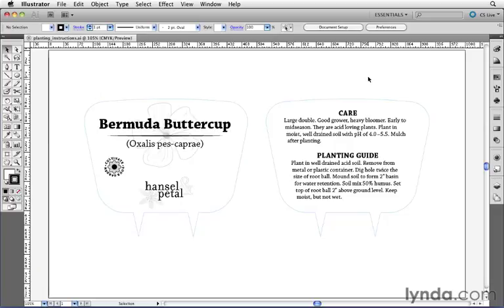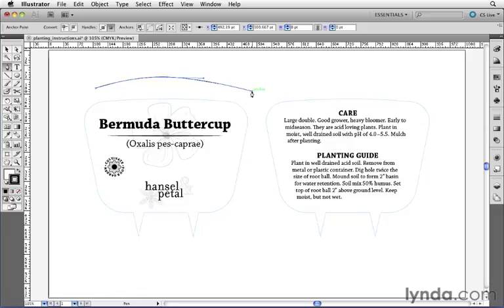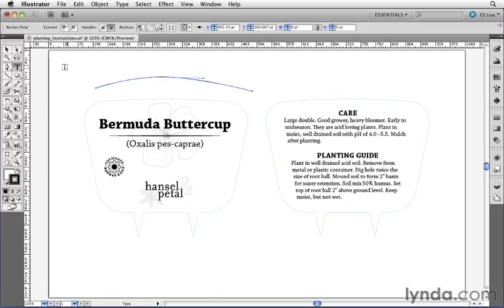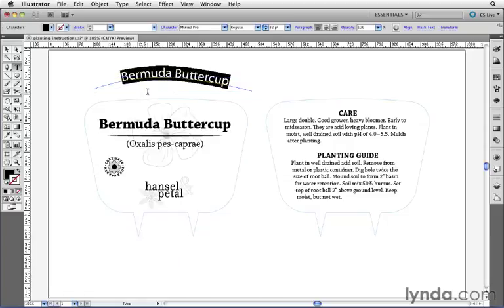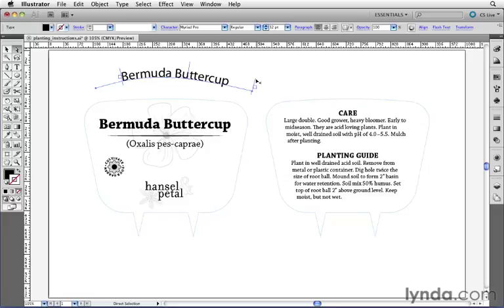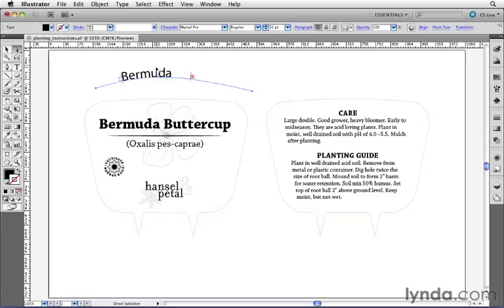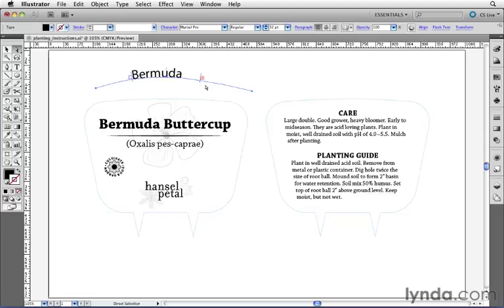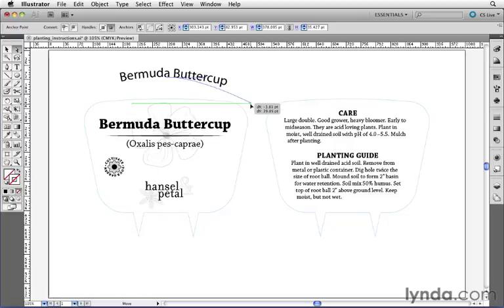bàiE_07_06.